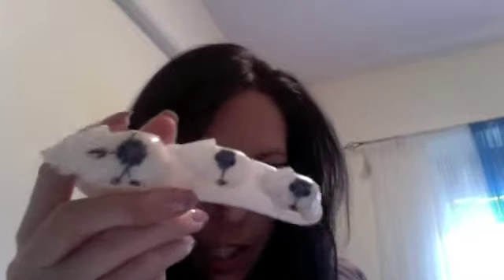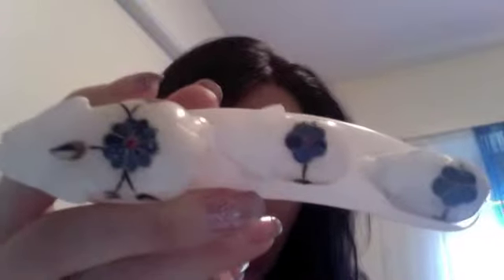Gifts from India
Show and Tell, Gifts from India.

Tea and Elephants

Everything seen in the video was a gift from a friend. Only my thoughts and opinions are represented. Filmed and edited by me.